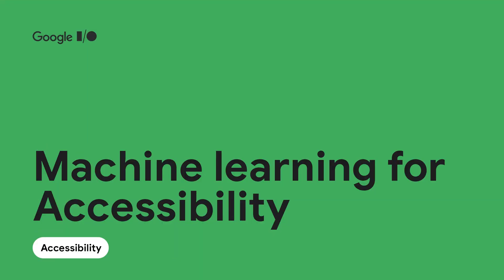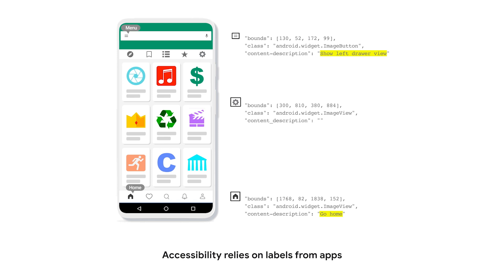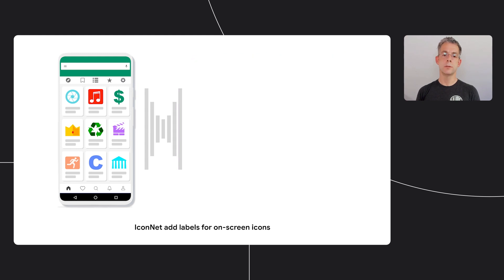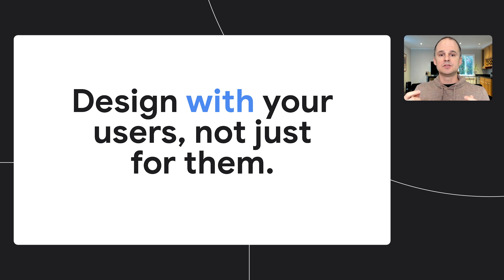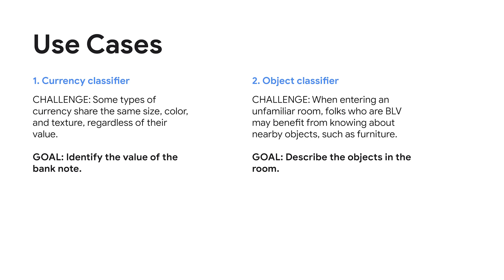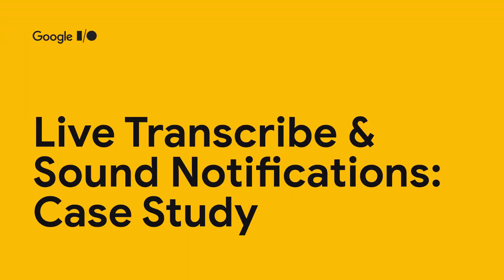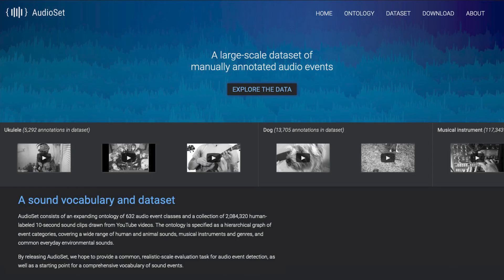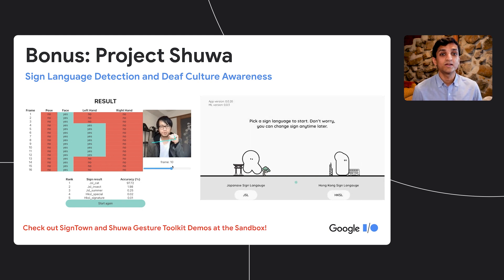Machine learning for Accessibility | Session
Explore three case studies covering Voice Access, Lookout, and Live Transcribe along with Sound Notifications. We also look at the intersection between Google’s machine learning research and Accessibility with takeaways for all Android developers.

Speakers: Tom Hume, Scott Adams, Sagar Savla

product: Cloud - AI and Machine Learning - AI Platform; event: Google I/O 2021; fullname: Tom Hume, Scott Adams, Sagar Savla; re_ty: Premiere;